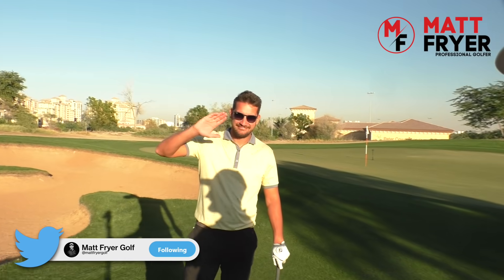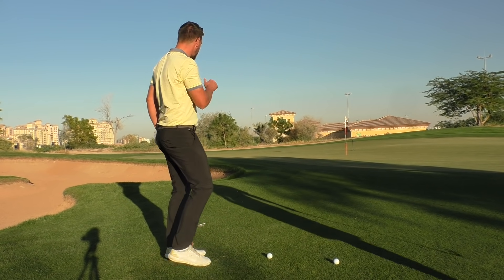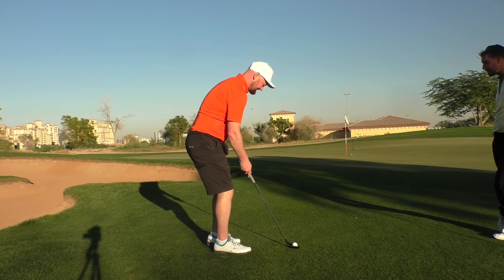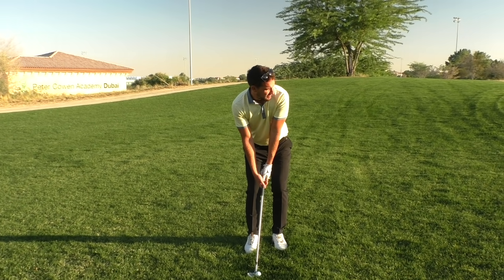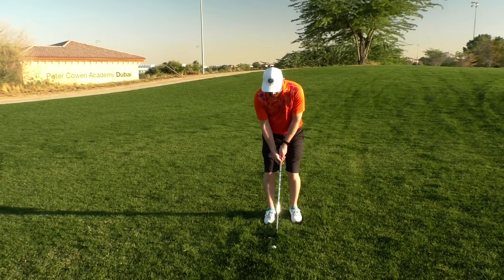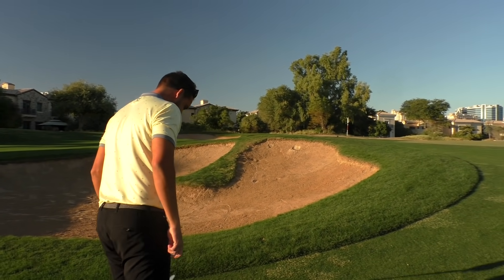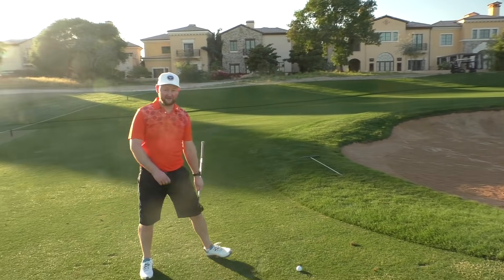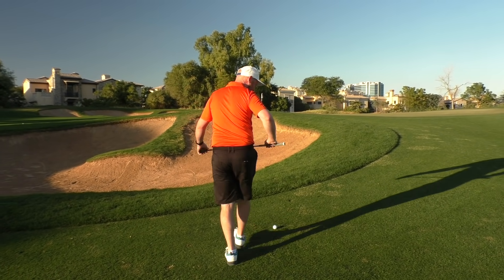LOB WEDGE ONLY CHALLENGE vs ANDY CARTER...WHO WINS? Simple Golf Tips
In this golf video, Matt Fryer Golf takes on Andy Carter in a chipping challenge, but only using a lob wedge. Playing a variety of different of different golf shots around the 1st green at the Fire course at Jumeirah Golf Estate, Matt Fryer Golf and Andy Carter instruct you on how to play the golf shots they face.

Having this type of challenge on your own or with another golfer is a great way to sharpen up your shortgame and test out different ways of how to use each golf club.

For Andy Carters Channel make sure you sub here🔽